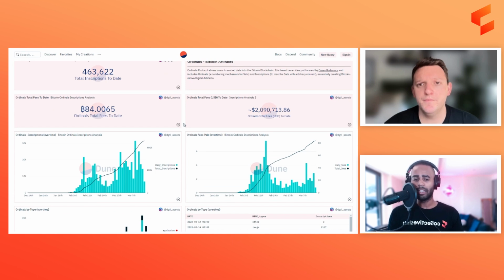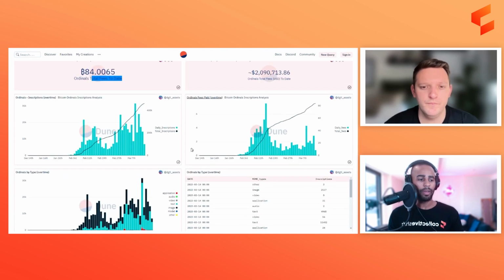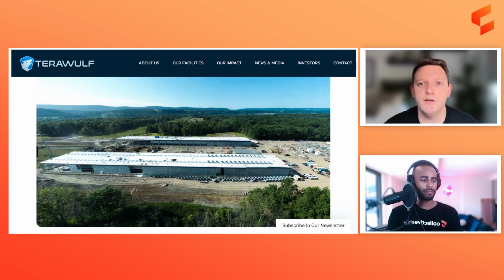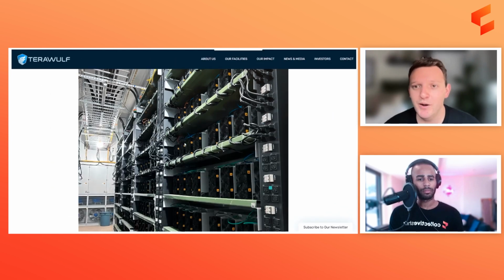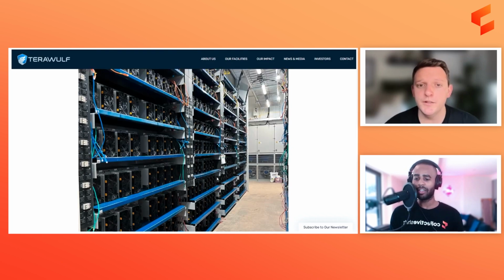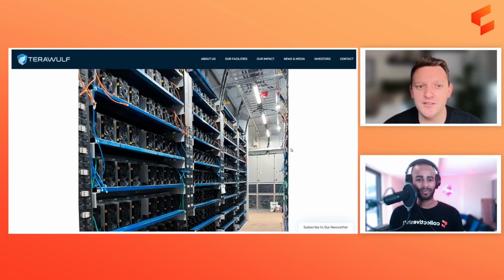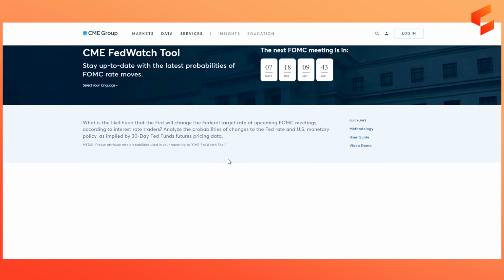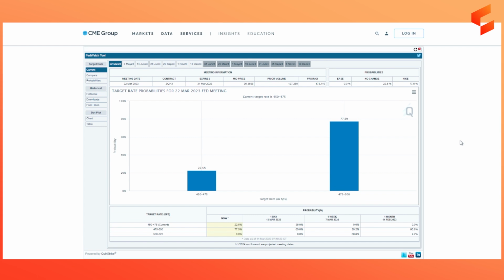Bitcoin Mining Update; February 2023 with Taylor From Imperial Wealth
This is your February Bitcoin Update with Taylor from the Imperial Wealth Mining Store.

Key Takeaways:
- Bitcoin Hashrate continues to climb despite market and energy turmoil.
- Miners are bullish on Bitcoin, Ordinals are a different story.
- $2M in fees have been generated by ordinals on bitcoin.
- Imperial Wealth launched their mining facility in the US.
- Terrawulf launched mining facility utilising nuclear energy with 8000 machines.
- One Bitcoin miner solved a block and received $165k in BTC.

TIMESTAMPS:
00:00 Welcome
00:48 BTC Mining
05:13 Ordinals
08:10 Fees
11:38 Terrawulf
16:15 Marathon Digital
17:55 LUCKY $165K
21:56 Bitmain
24:58 BTC Price Prediction

The viewer should always:
1. conduct their own research;
2. never invest more than they are willing to lose; and
3. obtain independent legal, financial, taxation and/or other professional advice in respect of any decision made in connection with this video.